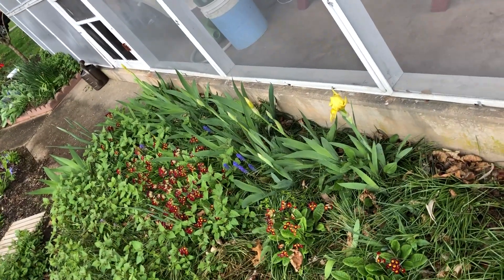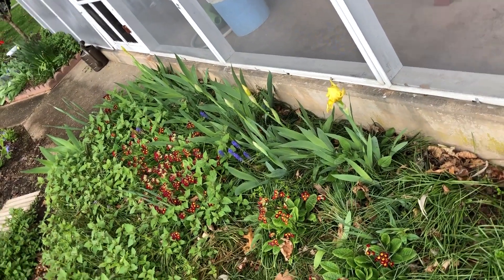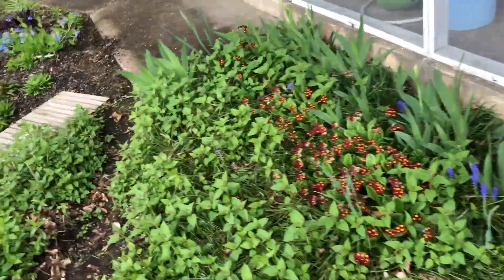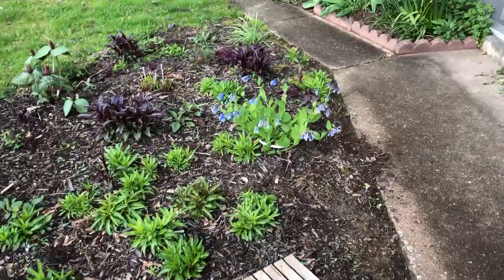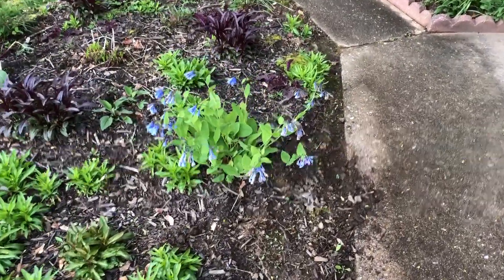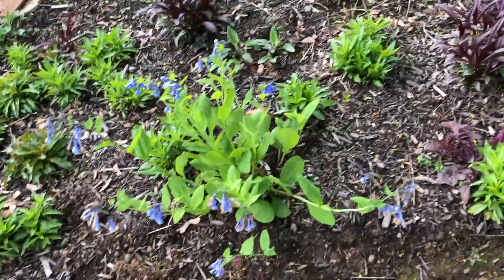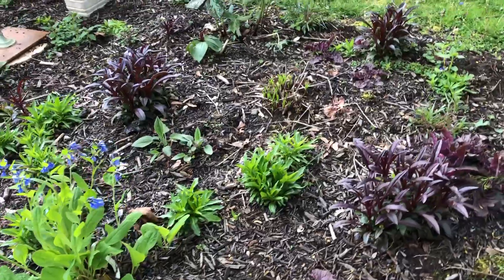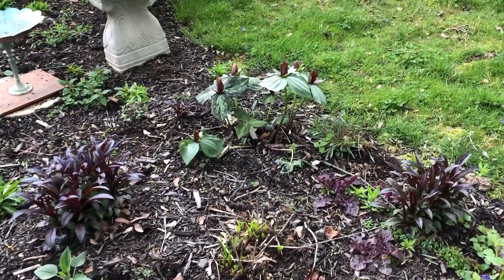April 21, 2020